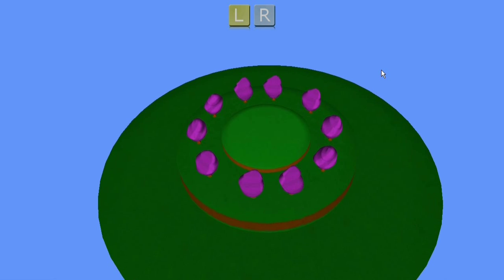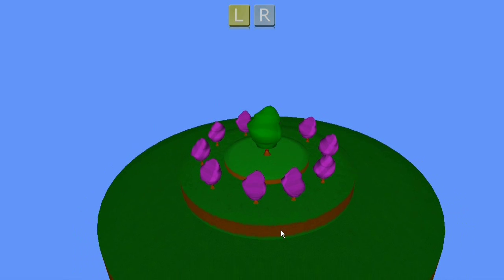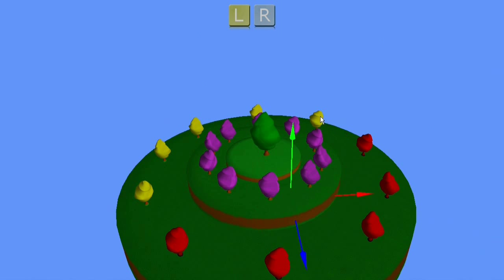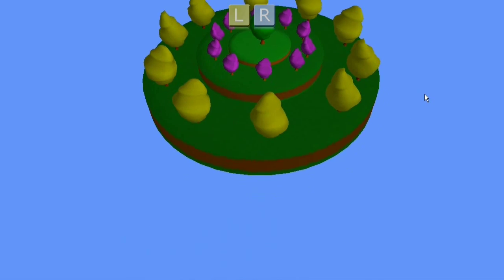Game development: OpenGL Game Editor [FPX Game Engine - Episode 7]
Series description:
This is game engine development diary done by Ivan Mandić. I am a young developer, and I am working on my 3D Game-SDK (Game engine).

FAQ:

What is game development?

Game development is the software development process by which a video game is produced. Development is undertaken by a game developer, which may range from a single person to a large business. Development is normally funded by a publisher. In the early era of home computers and video game consoles, a single programmer could handle all the tasks of developing a game.However, the requirements of modern commercial games far exceed the capabilities of a single developer and require the splitting of responsibilities. Development of a modern mainstream game takes from one to four years although some have taken significantly longer.

Game engine is a software system designed for the creation and development of video games. There are many game engines that are designed to work on video game consoles and desktop operating systems such as Microsoft Windows, Linux, and Mac OS X. The core functionality typically provided by a game engine includes a rendering engine ("renderer") for 2D or 3D graphics, a physics engine or collision detection (and collision response), sound, scripting, animation, artificial intelligence, networking, streaming, memory management, threading, localization support, and a scene graph. The process of game development is frequently economized by in large part reusing the same game engine to create different games.

What is the purpose of the game engine?

Game engines provide a suite of visual development tools in addition to reusable software components. These tools are generally provided in an integrated development environment to enable simplified, rapid development of games in a data-driven manner. These games engines are sometimes called "game middleware" because, as with the business sense of the term, they provide a flexible and reusable software platform which provides all the core functionality needed, right out of the box, to develop a game application while reducing costs, complexities, and time-to-market—all critical factors in the highly competitive video game industry.

What is a SDK?

A software development kit (SDK or "devkit") is typically a set of development tools that allows for the creation of applications for a certain software package, software framework, hardware platform, computer system, video game console, operating system, or similar platform.
It may be something as simple as an application programming interface (API) in the form of some files to interface to a particular programming language or include sophisticated hardware to communicate with a certain embedded system. Common tools include debugging aids and other utilities often presented in an integrated development environment (IDE). SDKs also frequently include sample code and supporting technical notes or other supporting documentation to help clarify points from the primary reference material.

Episode description:
In this episode you can see new level/game editor that I am working on. That editor is the part of the FPX SDK.

FAQ:

What is a level editor?

A level editor (also known as a map editor, campaign editor or scenario editor) is a software tool used to design levels, maps or campaigns for a video game. In some cases the creator of a video game releases an official level editor for a game, but other times the community of fans step in to fill the void.
An individual involved with the creation of game levels is a level designer or mapper.
Sometimes a level editor is integrated into the game; the features of the level editor will sometimes be disabled in the ship version of the software. Other times (and most often), the editor is a separate application, as are most fan-released level editors.
A level editor is often used to create levels for a certain game engine. Developing a level editor takes a lot of time and it is more efficient to release multiple games using the same engine instead of developing a new engine and level editor for each game.

p.s.
. No! he will not do it for free.